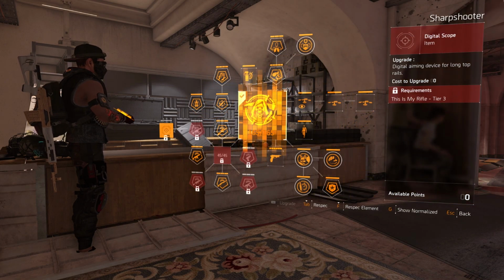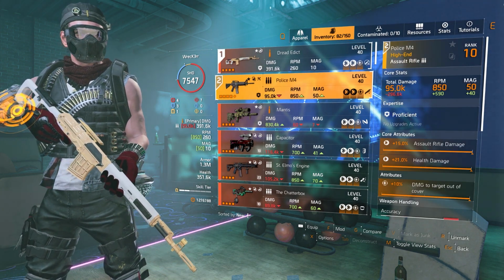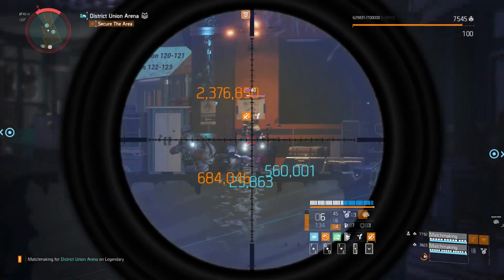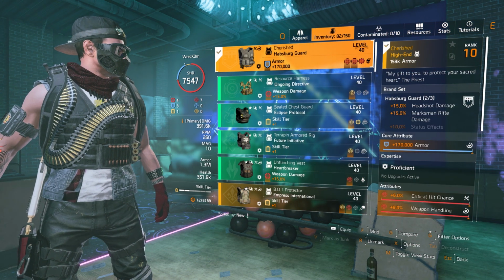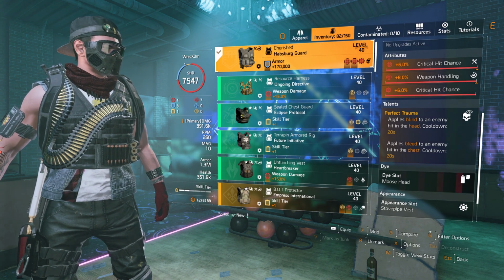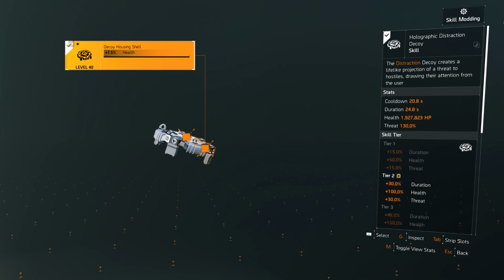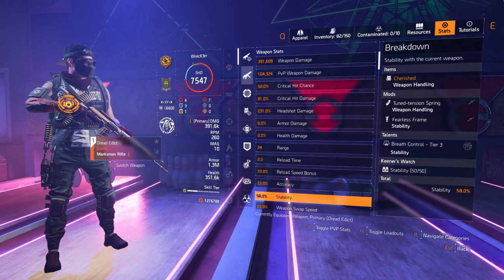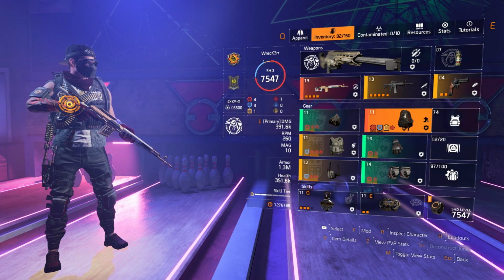The Division 2 - BEST LEGENDARY DREAD EDICT BUILD - RUN IT LIKE THIS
What's Up Agents!

This is WreCk3rr bringing you guys a Division 2 Dread Edict exotic MMR Build.
This build performs extremely well against all PVE difficulties in the game.

Chapters
00:00 - Build Intro
00:57 - Specialization
01:38 - Weapons
03:40 - Gear Pieces
10:09 - Skills
11:07 - Build Stats
13:32 - Build Overview
14:58 - Build Gameplay